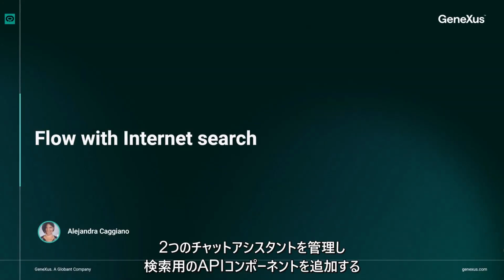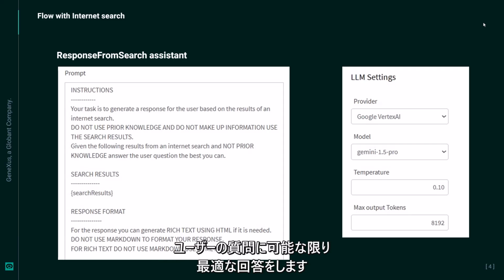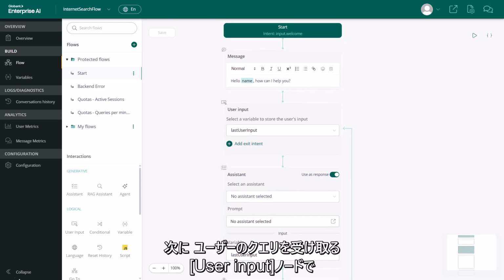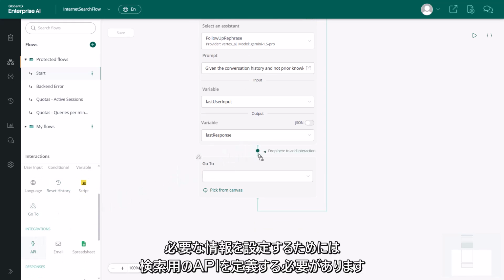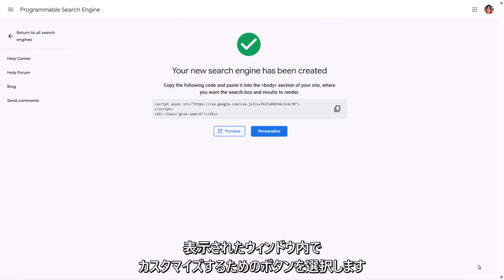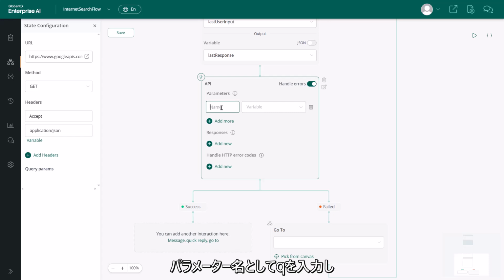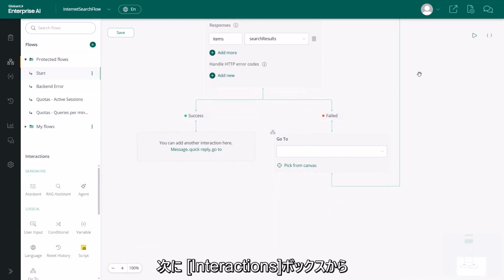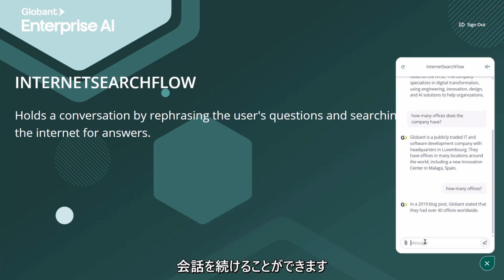【Enterprise AI Course】39/52：インターネット検索を使用するフロー